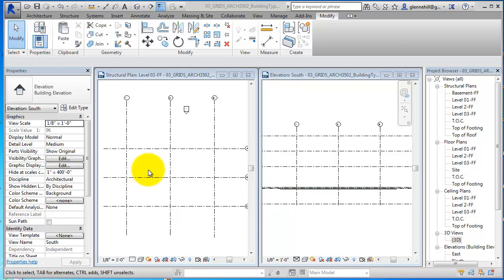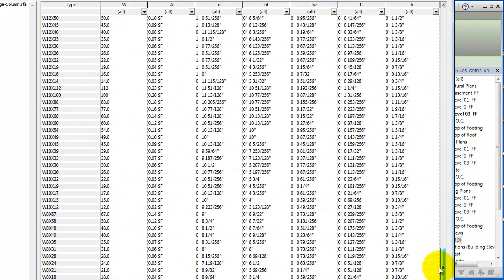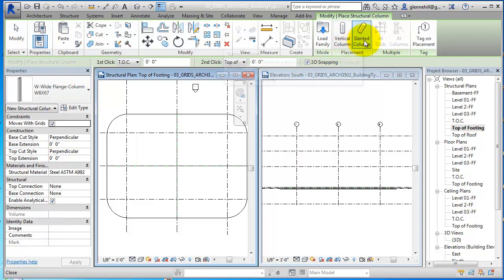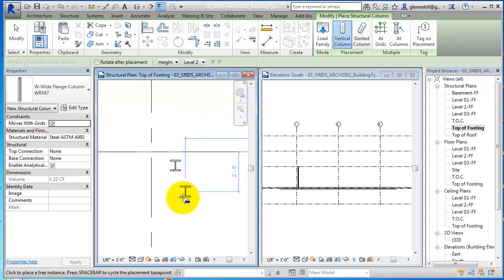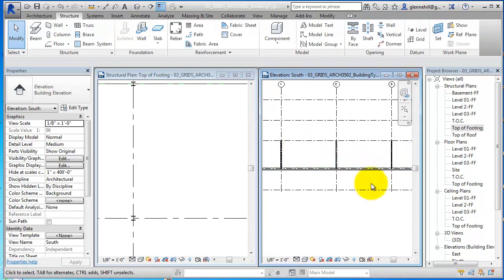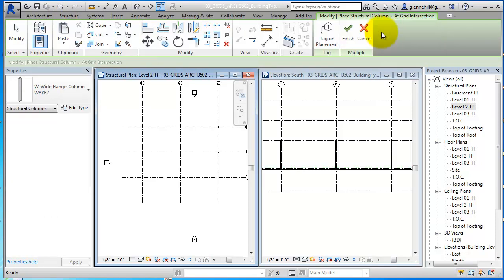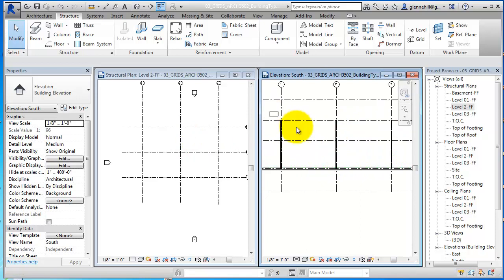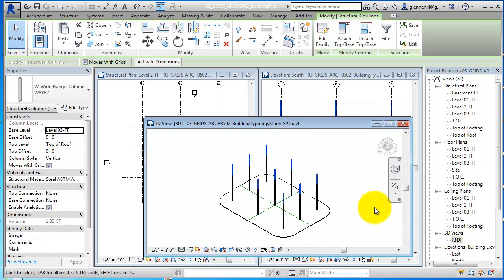04 2016 COLUMNS BuildingTypology Schematic